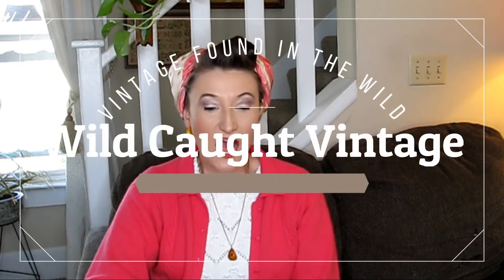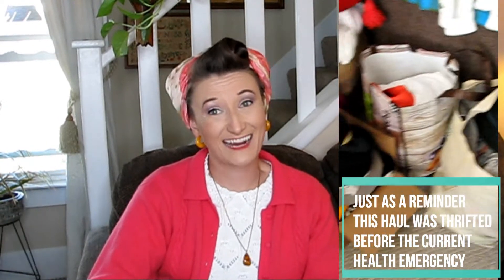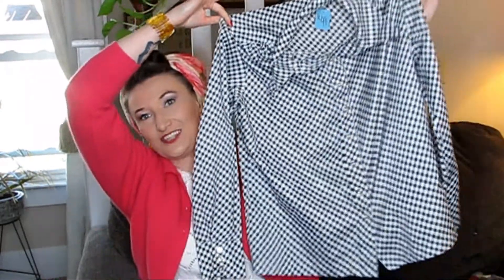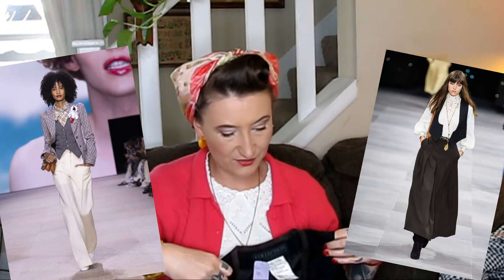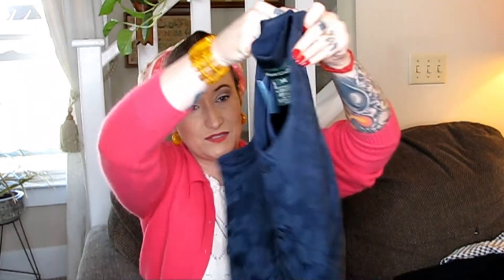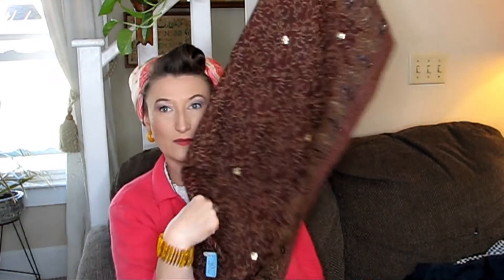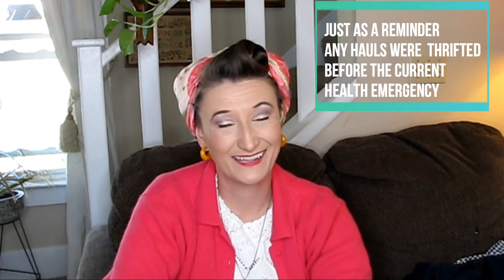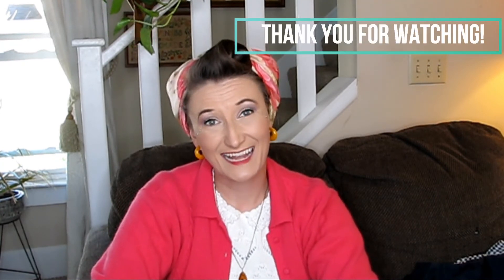Thrift Haul from Home | Vintage Handbags & Clothes | Vintage Resale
It is a good thing I used to thrift everyday!
Welcome to the first in a limited amount of vintage clothing thrift hauls I will be able to do over the next month+.
Today I have vintage handbags and vintage purses as well as blouses and a beautiful spring trench coat for you. All these things were collected at a VOA thrift store in January or February and I just hadn't got around to filming them yet. Lucky for us I am behind in filming and processing.
I hope you enjoyed this thrift haul.
As always I hope that this video blesses you in some way. Thank you for joining me. I am blessed by your presence here.
Have a great day and I look forward to seeing you in the future.
Take Care!

AND
Please come hang out with us: